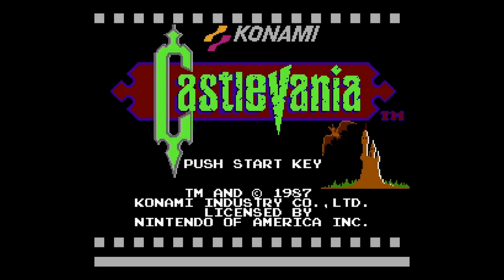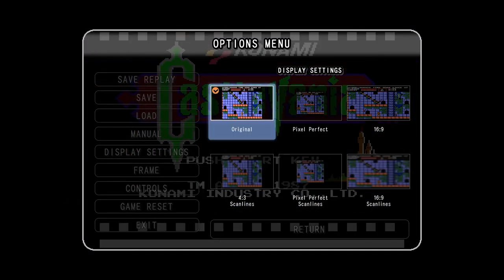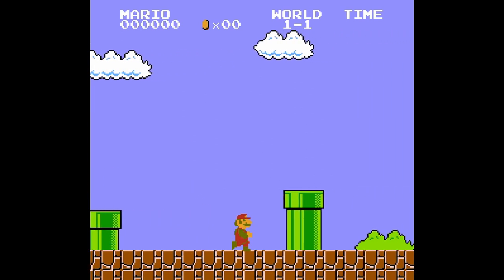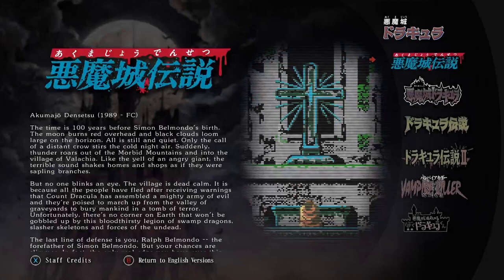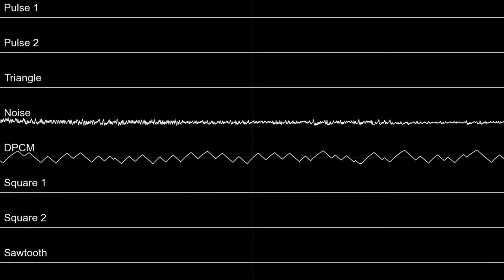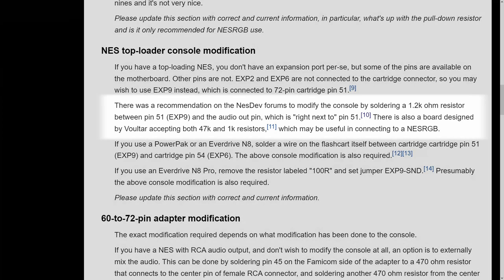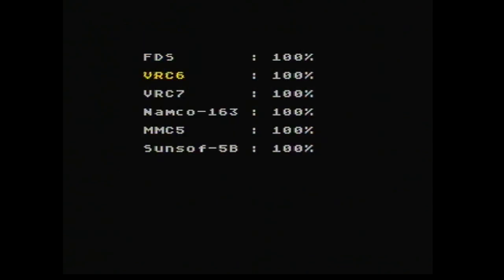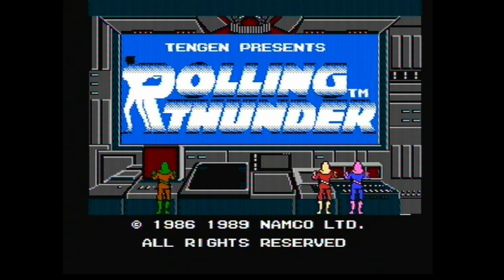Unlocking the Hidden Power of Sound in Castlevania 3 on my Famiclone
Correction: at 2:47 the size is 40 kilobytes, not bits. Donkey Kong's size is actually 40 KB or 320 Kb.

In this video I show how I modded my NES clone to support expansion audio to play the Japanese release of Castlevania 3, Akumajō Densetsu (悪魔城伝説).

How to extract the ROMs from the Steam release of Castlevania Anniversary Collection

00:00 Intro
02:08 Testing Castlevania III's ROM on my NES clone
02:37 What are mappers and why NES games need them
04:35 Testing Akumajō Densetsu's ROM on my NES clone
04:57 How the NES and Famicom sound works
07:38 Modding my NES clone
08:42 Before and after comparison of Akumajō Densetsu music
09:17 Comparison between Castlevania III: Dracula's Curse and Akumajō Densetsu on my NES clone
10:11 Comparison between the US and Japanese releases of Rolling Thunder and conclusion